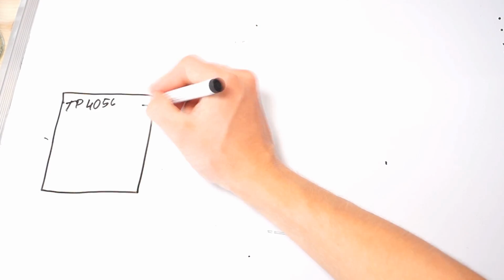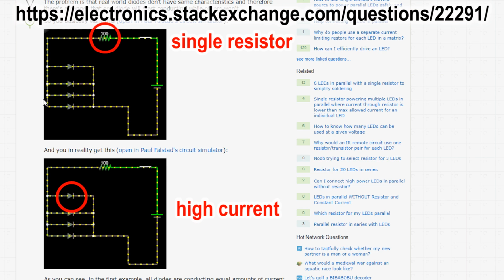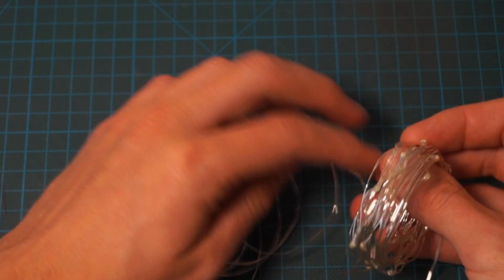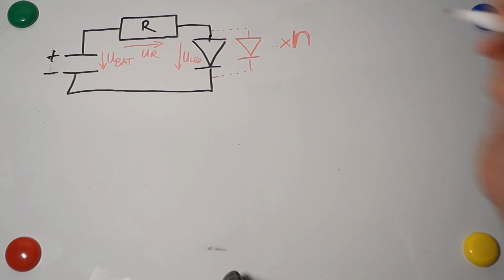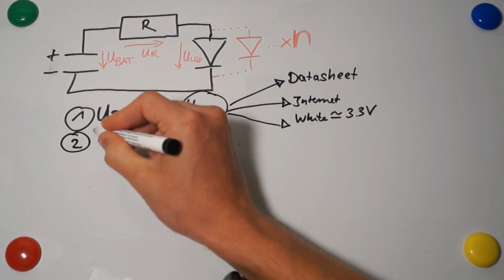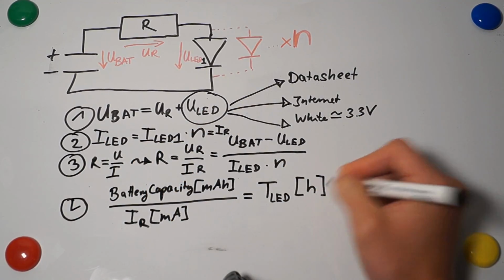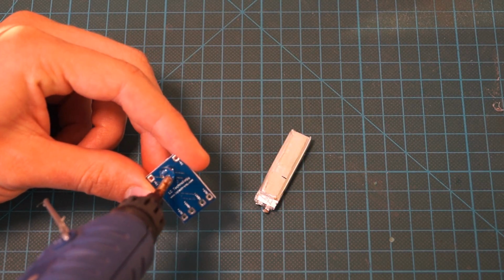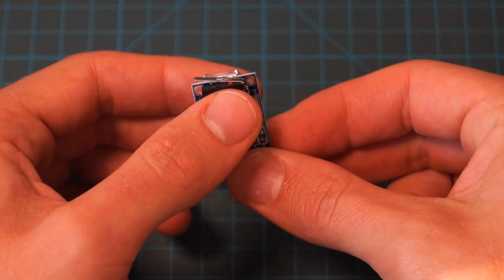Homemade rechargeable LED Bottle light with a twist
Let's build a homemade, rechargeable LED bottle light which is turned on by twisting the bottlecap!

Music (Intro) - Dance of the pixies